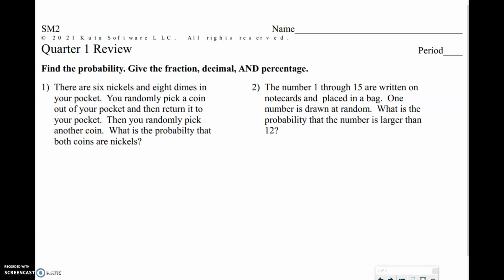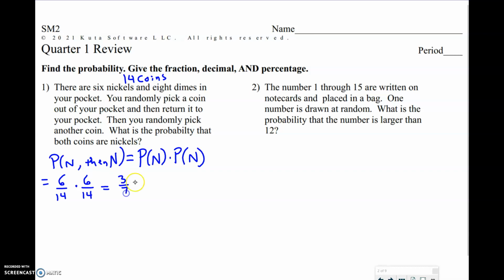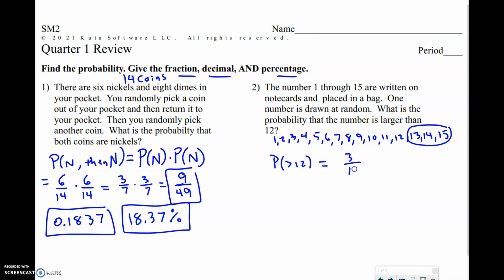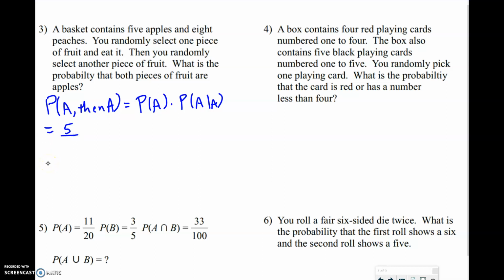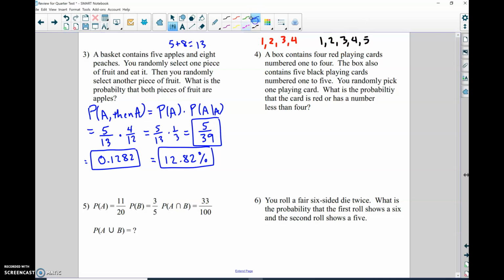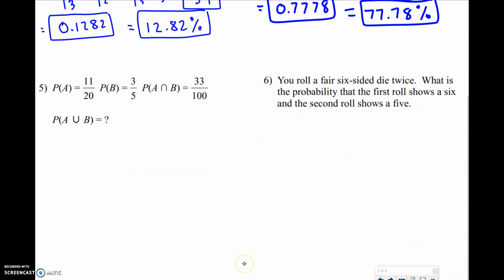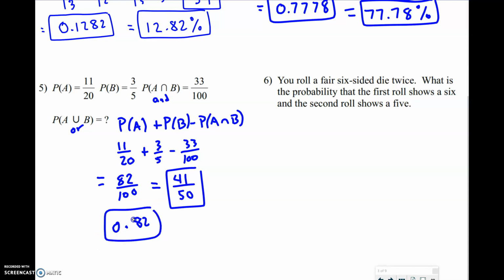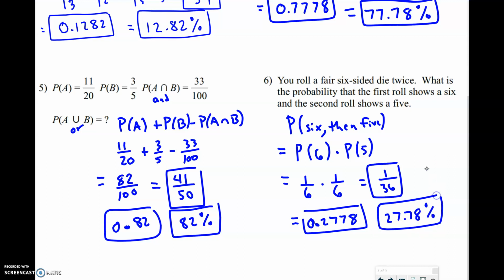Q1 Review Part 1 (Problems 1-6)